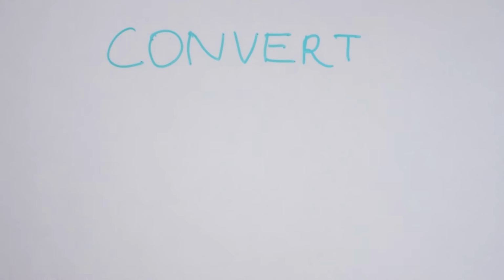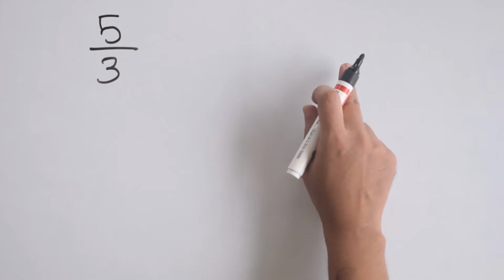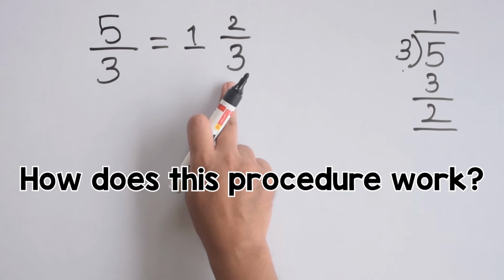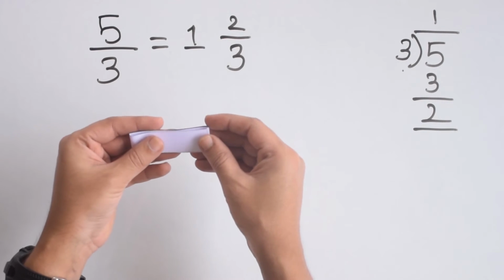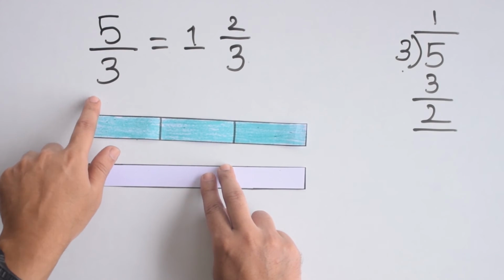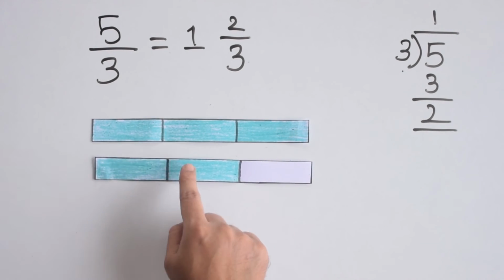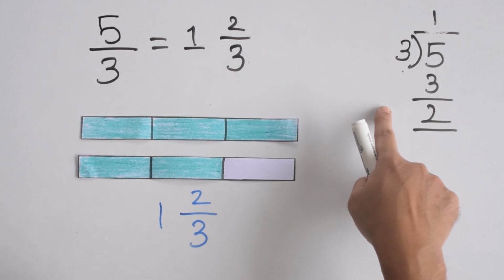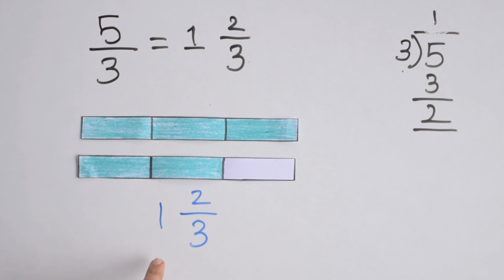Convert Improper Fraction to Mixed Fraction | Paper Folding Activity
Source:
At Right Angles Magazine, Pullout - Fractions, Author - Padmapriya Shirali